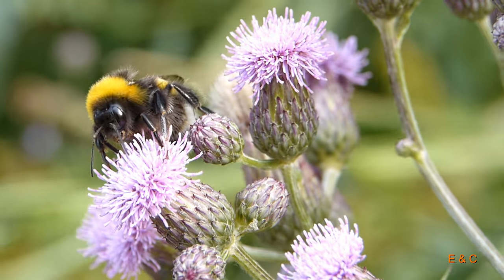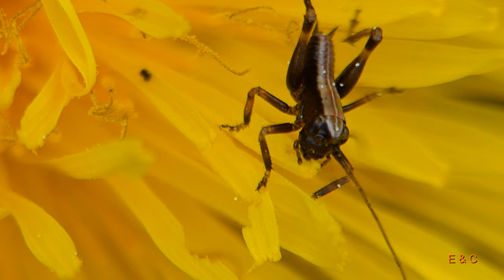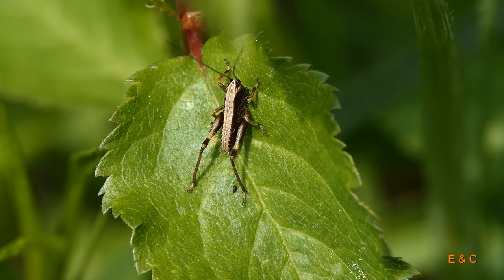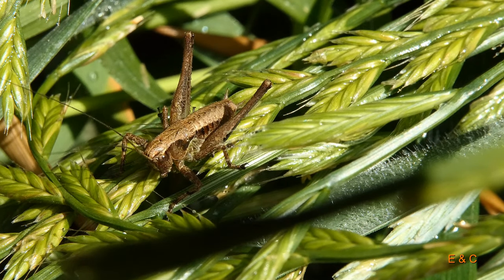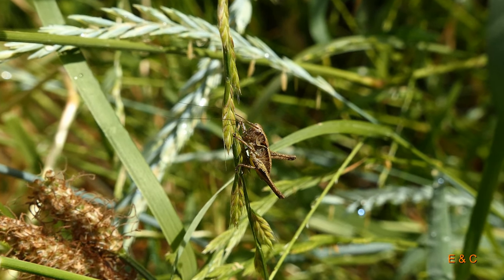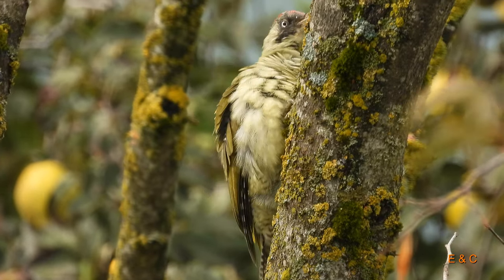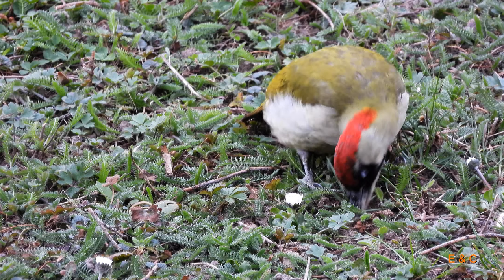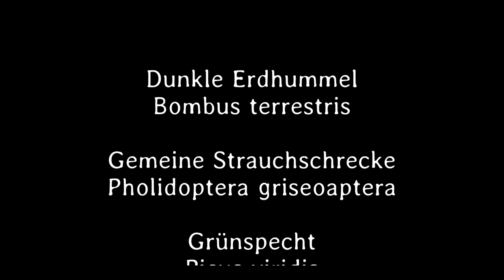Kleines ganz groß 89. Teil - Deutsch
Die Dunkle Erdhummel, die Gemeine Strauchschrecke und der Grünspecht geben sich die Ehre.